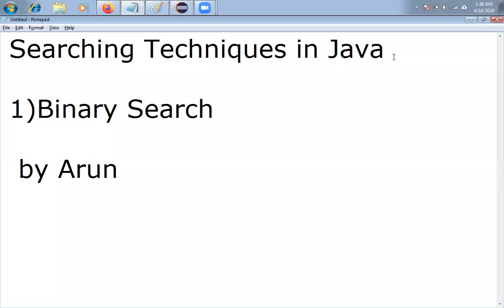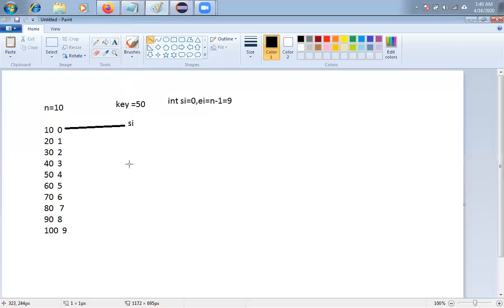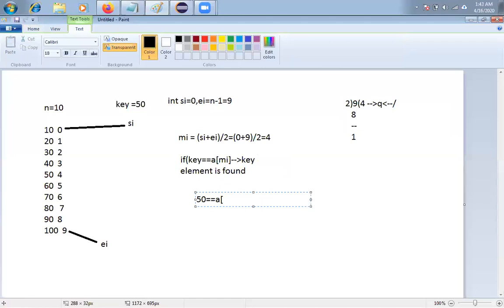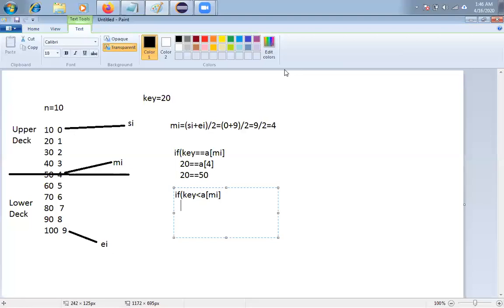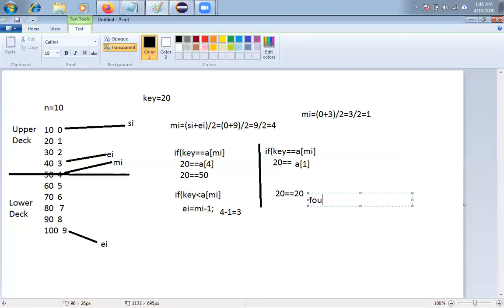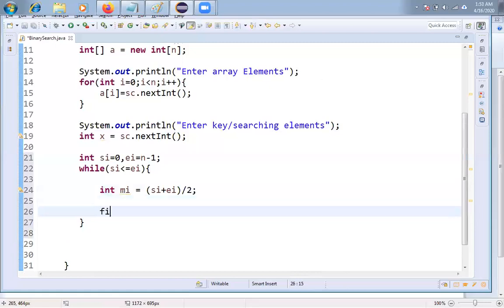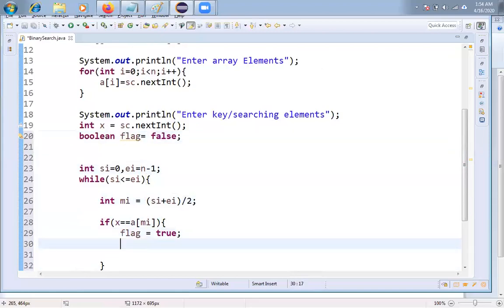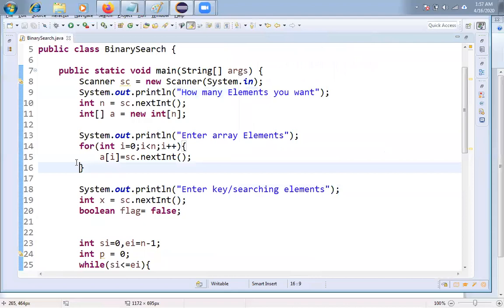Program #19 Binary Search Implementation in Java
This program demonstrates implementation of Binary Search in Java